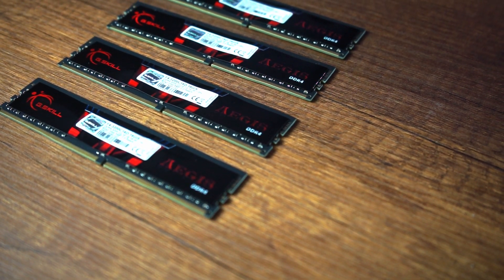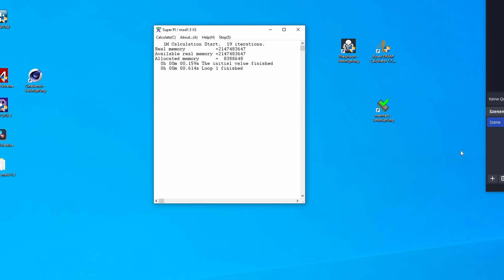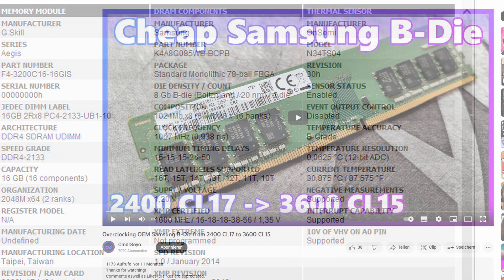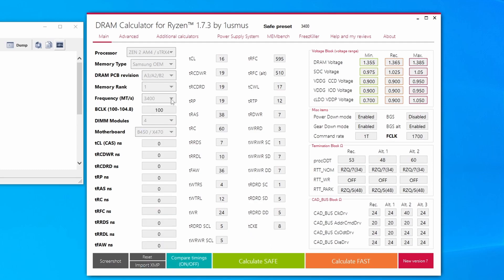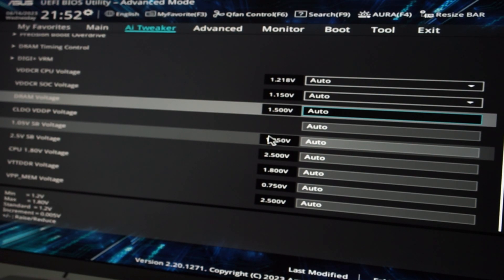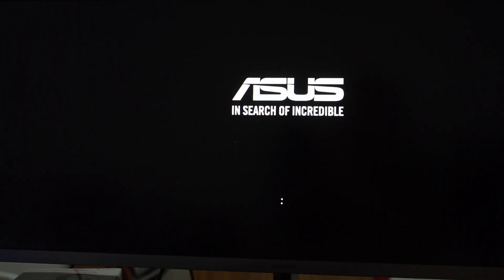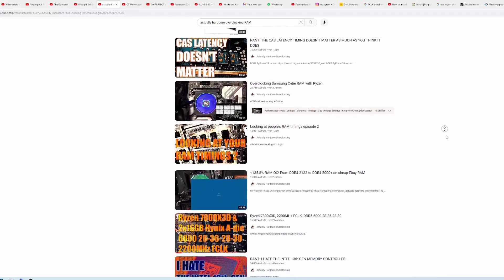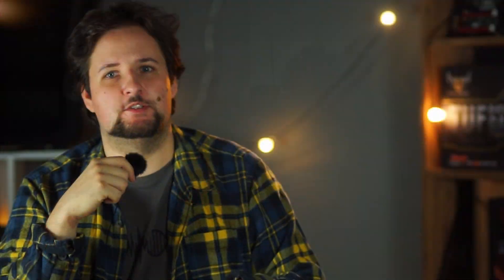Make your PC faster with overclocked RAM | Cheap DDR4 OC-Guide | More FPS & Better Performance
previously, Overclocking your RAM was complicated and took a lot of Time. With the help of the DRAM Tyming Calculator for Ryzen and the Taiphoon burner we show you, how to speed up your DDR4 the easy way on any AMD Plattforms.